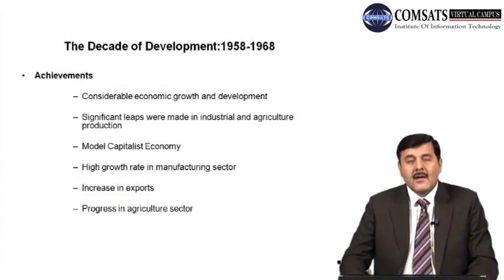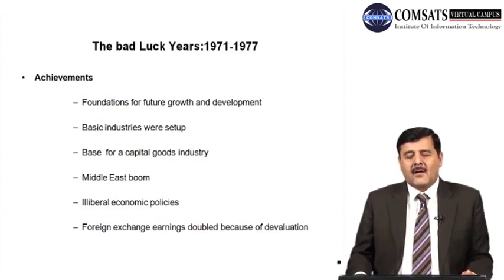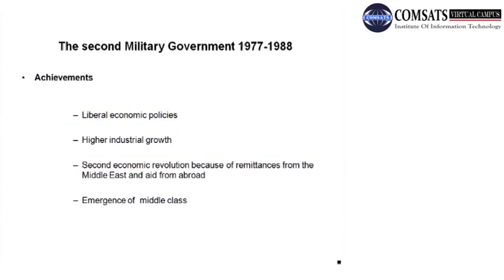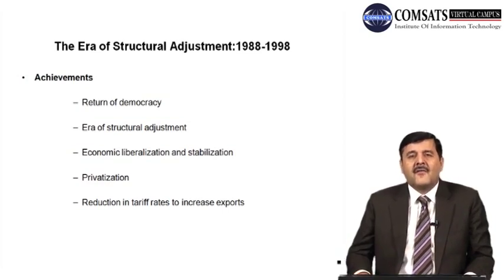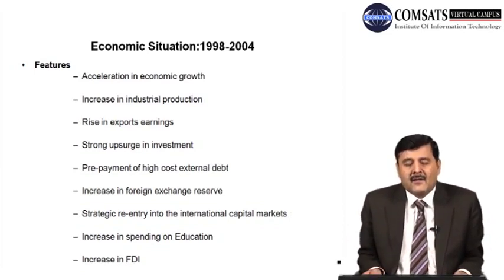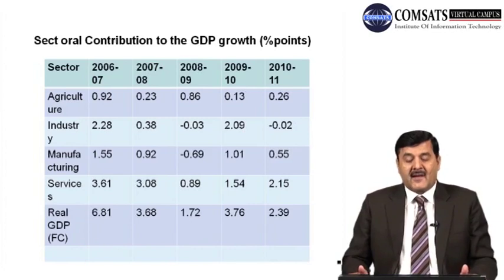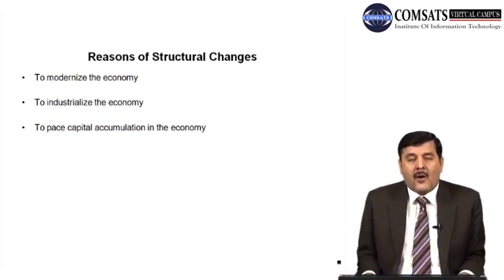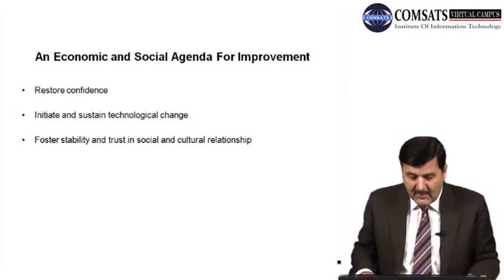Macro Economics Lecture in Hindi Urdu Eco101 Lecture 29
economics lecture in urdu,
macroeconomics,
macro meaning in urdu,
micro and macro economics in urdu,
micro meaning in urdu,
what is economics in urdu definition,
difference between micro and macro economics in urdu,